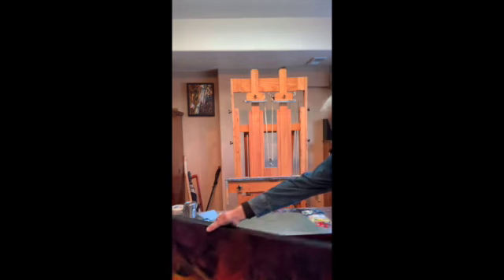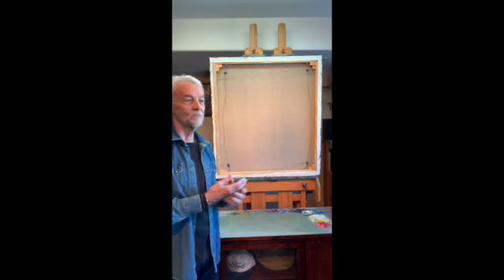Challenge for Abstract and Non-Rep Painters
This is a challenge to all you Abstract and Non-Rep Painters out there, to you Representation Painters too! I'm traditionally a Representational Artists, but a few years ago on my journey to advance my skillset, I decided to enter into the genre of Non-Representational work - but my personal journey was focused on advancing my techniques and not on traditional non-rep pursuits.

It was TOUGH, let me tell you. I experimented with traditions on the non-rep genre, but it didn't move me from a viewers point of view. I wanted to capture motion, and light, and emotion, and distance with from a different artistic path. The Hubble space images have always touched me. They're beautiful and at the same time they have the motion, light, distance and even emotion evoking appearance. With time and effort I was able to develop a personalized style of non-representation and then the real fun began. For me, whether it's a representational or a non-representational canvas, I want it to literally own the wall it hangs on. I want the statement to be larger than life if possible, with drama. I want the art to call out to the viewer.

I remembered an article I had read several years ago where an exhibit was setup with abstract work and one of the paintings was hung differently than the artist intended. Sometime during the show the mistake was caught and corrected, but I thought - why? Is it more important to display the art the way the artist conceived it, or would it be more empowering to hang it to engage the viewer. For me the viewer's buy-in would be much for valuable. I enjoy the moments when a viewer connects with the work and relays their backstory - something like 'that landscape takes me back to when I was eight and my family went camping in the mountains. '

So the next part of my journey began. I began working my non-rep pieces in all 4 directions and focuses on the sweet-spots, and the movement to empower the painting to call out to a viewer in a way that traditional representation can not. Check out the video, and post your thoughts or comments below...if you actually try the 4-way flip, be sure and post a photo on my Michael Gault Studio Facebook page!

Have fun & keep painting!